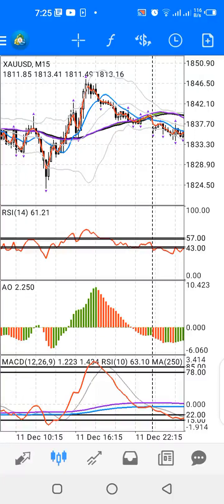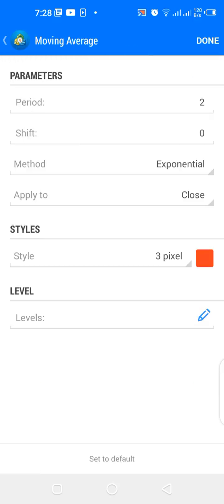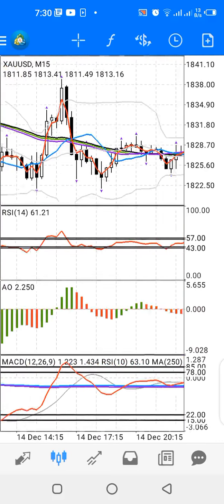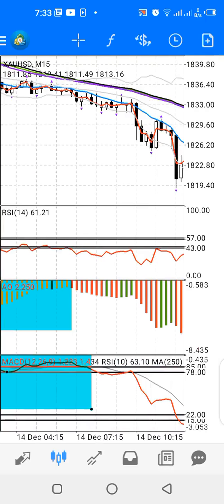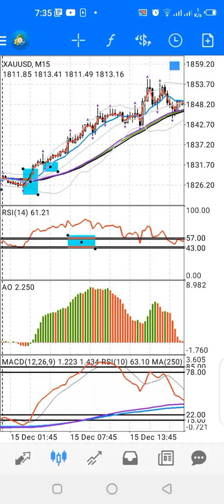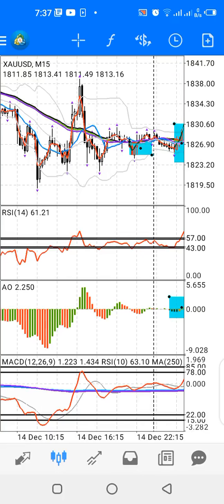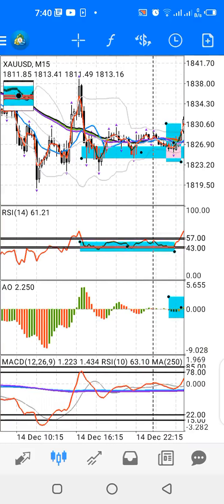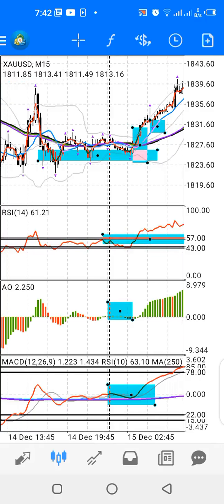Best Signal Filter (Part 4) **XAUUSD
This strategy will show you the best way to trade XAUUSD with the  Meta Trader indicators